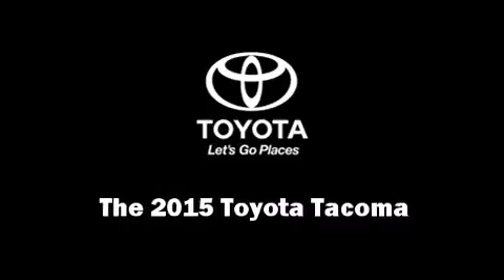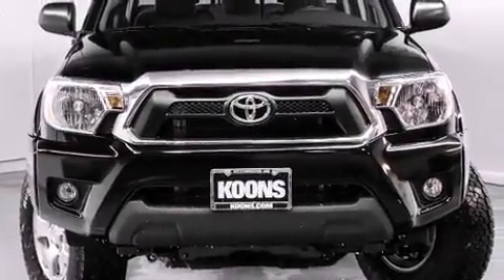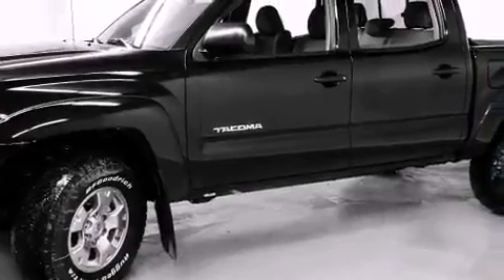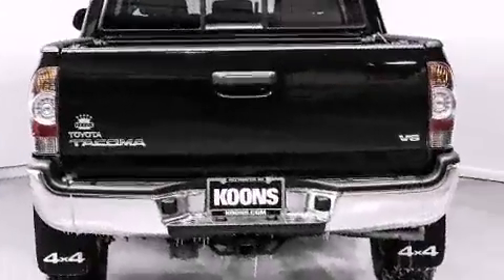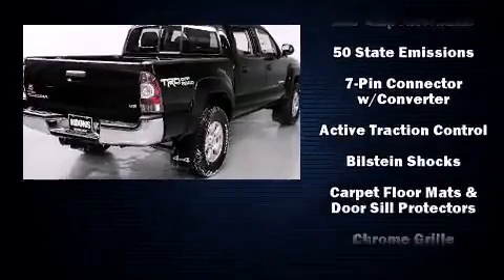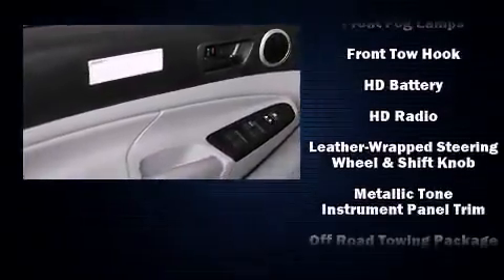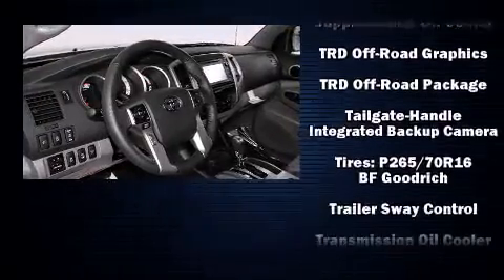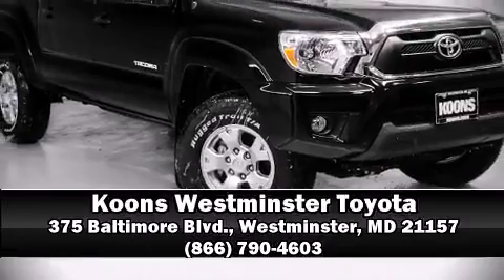2015 Toyota Tacoma 4x4 V6 in Westminster, MD 21157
375 Baltimore Blvd.

Step into the 2015 Toyota Tacoma. This 4 door, 5 passenger truck is ready to drive off the showroom floor! Smooth gearshifts are achieved thanks to the 4 liter 6 cylinder engine, providing a spirited, yet composed ride and drive. Four wheel drive allows you to go places you've only imagined. Toyota prioritized fit and finish as evidenced by: variably intermittent wipers, a rear step bumper, front bucket seats, skid plates, cruise control, an overhead console, and 1-touch window functionality. Toyota ensures the safety and security of its passengers with equipment such as: head curtain airbags, front SIDE impact airbags, traction control, brake assist, anti-whiplash front head restraints, a panic alarm, and ABS brakes. For added security, dynamic Stability Control supplements the drivetrain. We pride ourselves in consistently exceeding our customer's expectations. Please don't hesitate to give us a call.